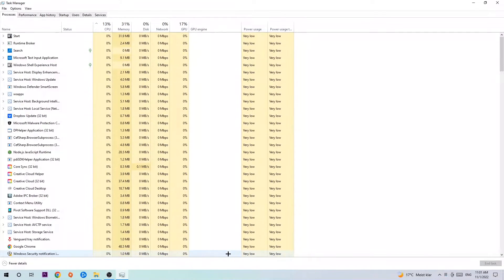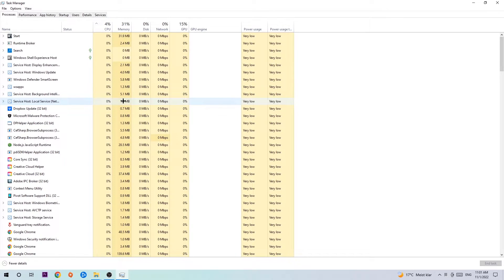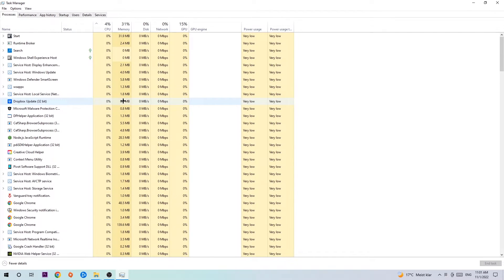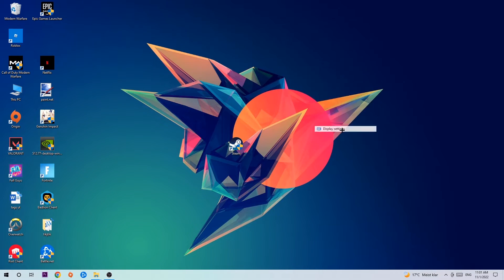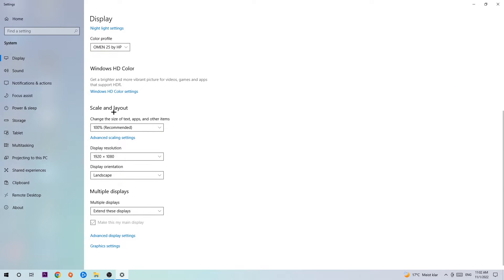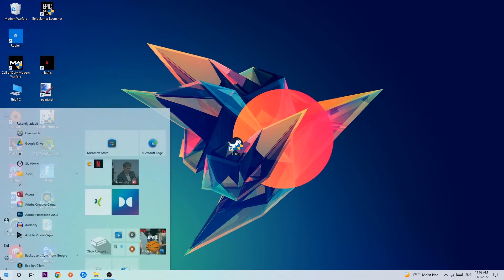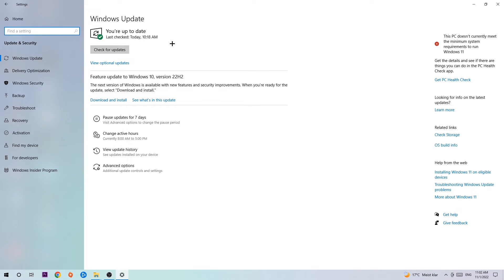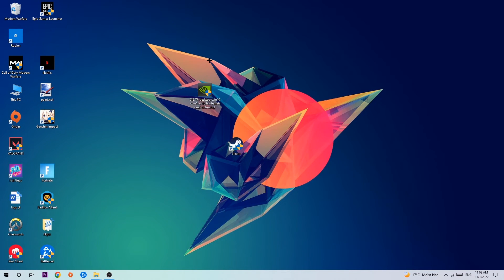Paladins – How to Fix Crashing, Lagging, Freezing – Complete Tutorial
how to fix Paladins crashing,
how to fix Paladins crashing on pc,
how to fix Paladins crashing on ps4,
Paladins crashing,
Paladins crashing pc,
Paladins crashing mid game,
Paladins crashing fix,
Paladins crashing 2022,
Paladins keeps crashing,
Paladins crash fix,
how to fix Paladins freezing,
how to fix Paladins freezing pc,
Paladins freeze,
Paladins freezing pc,
Paladins freezing fix,
Paladins freezing,
Paladins lagging,
Paladins lag,
Paladins lag fix,
how to fix Paladins lagging,
how to fix Paladins lagging pc,